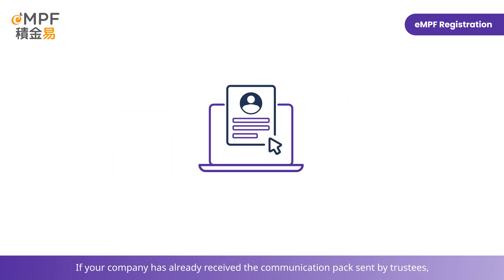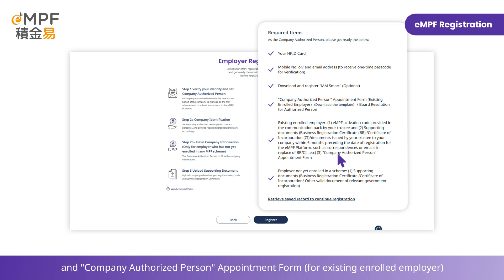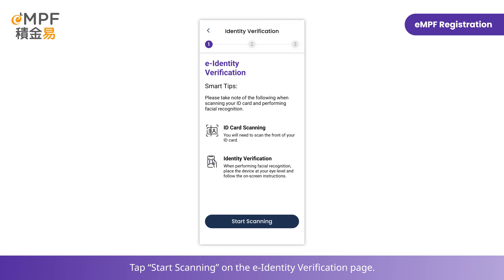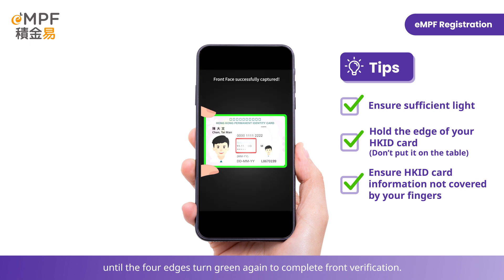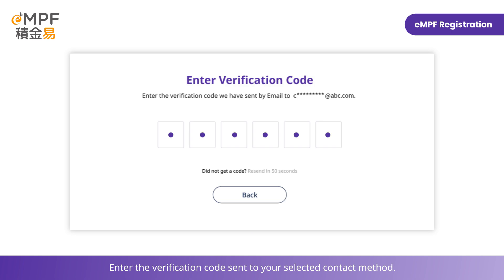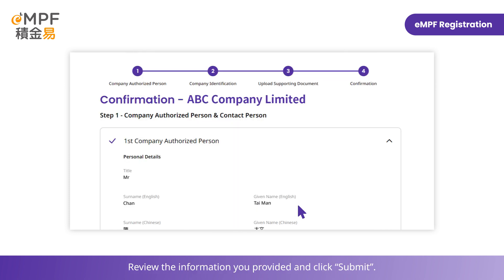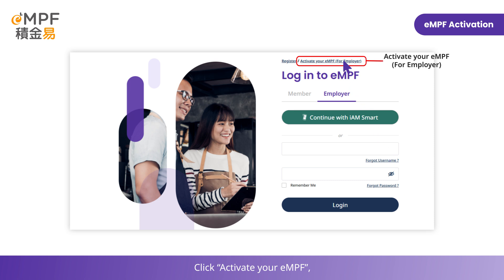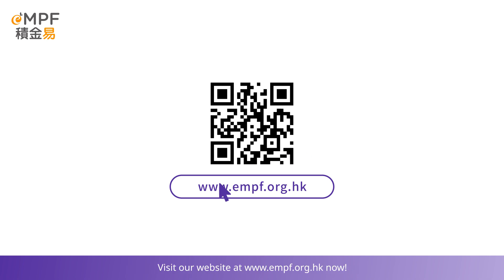[Employer] How to Register eMPF? - Web Portal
This video illustrates the steps for an employer to register for eMPF on the eMPF Web Portal.